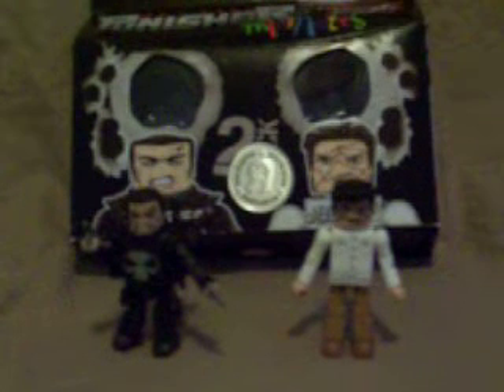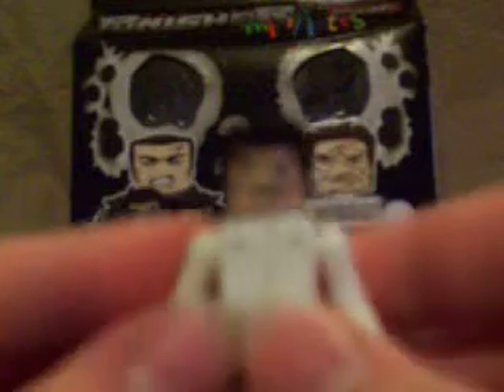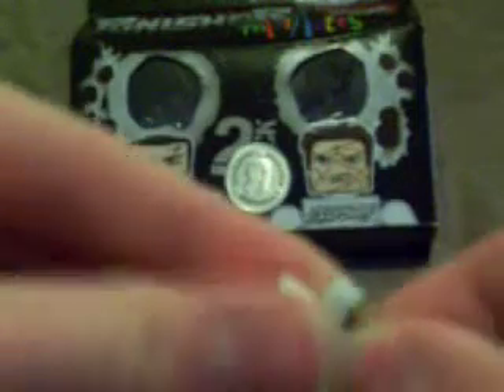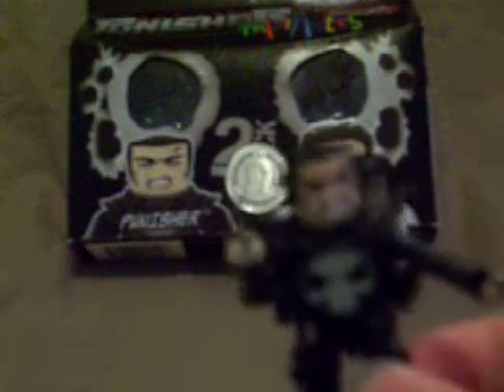Punisher: War Zone Minimates 2 Pack Review (TRU Exclusive)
The Toys R Us exclusive Punisher: War Zone Minimates  =^.^=